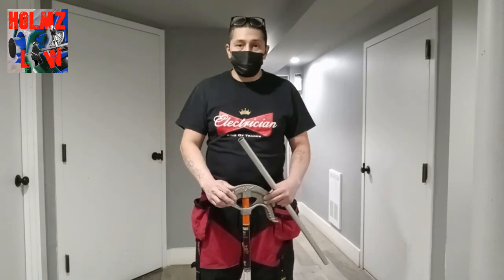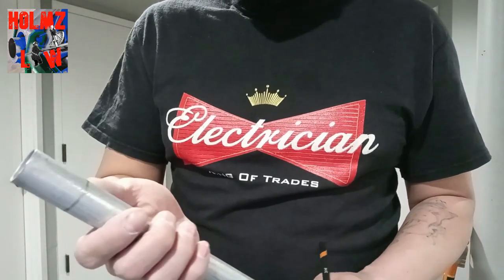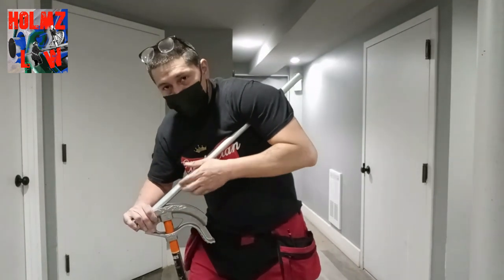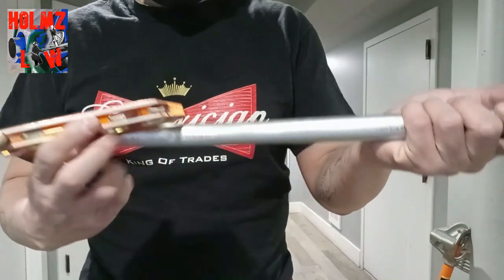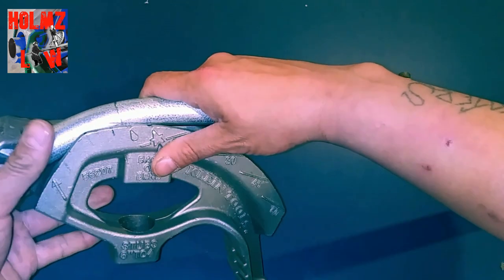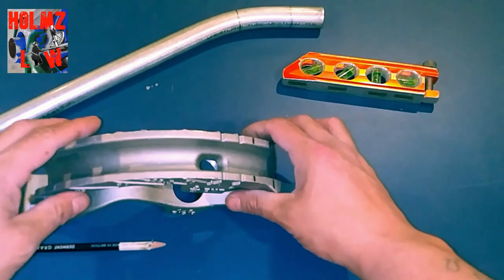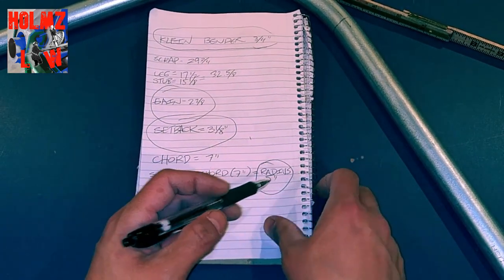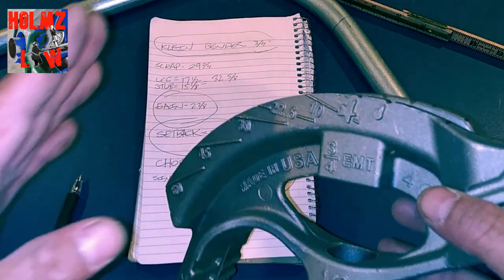Conduit Bending - Charting your Bender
In this video I will educate you on the process the charting your bender. Which is basically laying out your bender with center of bend marks so that you can bend on center with any degree of bend you choose, but that is only one part of it. It is also the process of finding the gain of the bender you are using along with calculating the setback of it. Lastly you can also mark on the bender any degree you choose to place on the bender that is not on there already, for example a 15 degree bend mark isn't on any bender but is a good degree mark to have on your bender. Well it's very easy to figure out and place a mark for any degree mark that is not officially already on the bender. For the last part Im actually referring to hand benders because with any other bender it doesn't matter you are using a digital angle finder anyway. Every other part of charting your bender you can do on any bender you encounter. This process is very easy and very useful and one of the first things you should learn to do as a conduit bender.
Chapter 1
coming soon...

Advanced Conduit Bending Stratgies: This Playlist is more like an Advanced Bending Course. The video are pretty long and very detailed video's

Electrical Code Calculations: This playlist is new and I currently only have one video. Check back in the near future for more video's

Also on all major podcast too, check out this podcast out:
anchor.fm/Holmz-Law

Please support the channel on my mission to acquire professional equipment to better help you with quality 4k content with better sound and amazing angle shots of the process of conduit bending.
Please help me , help you.